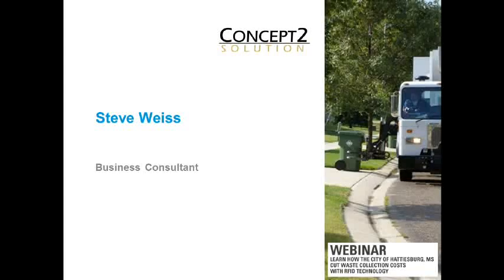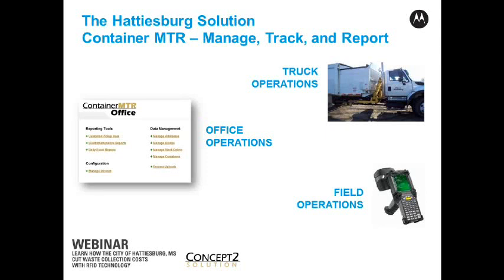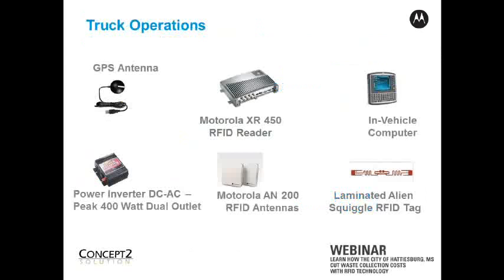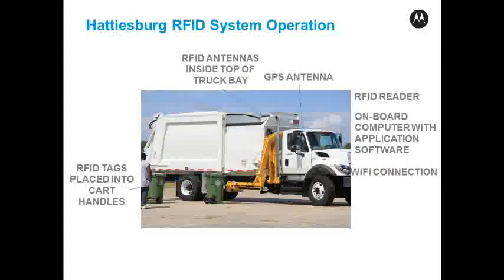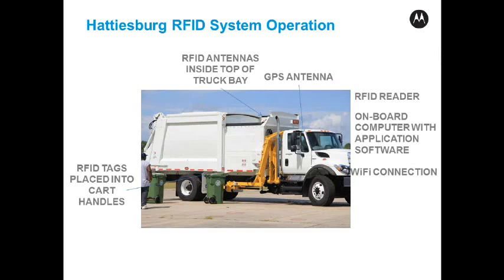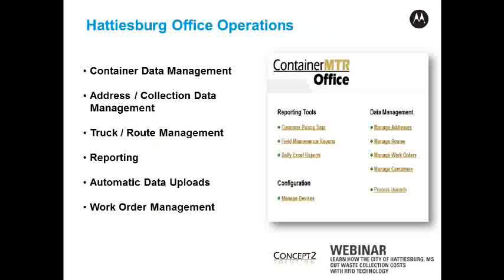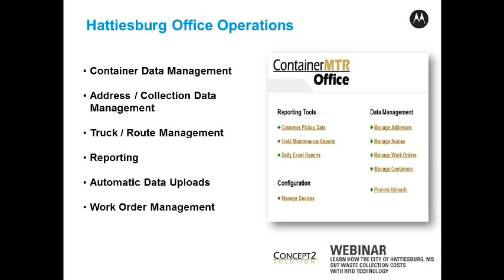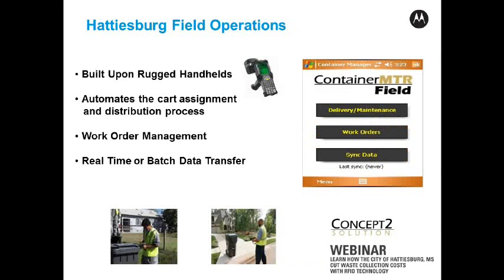Webinar 4th of 5: Concept2 Solution RFID Waste Collection - City of Hattiesburg, MS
Reduce Operational Costs in Waste Collection
and Container Services with RFID

Steve Weiss of Concept2 Solution presents the automated RFID Waste Collection Solution implemented for the City of Hattiesburg, MS.

For many municipal, city and county governments, the collection, transport, inventory and assignment of waste containers are costly and labor intensive processes. RFID is an automated data collection technology that governments and private waste haulers alike are using to:

    * Streamline container management logistics
    * Boost recycling participation and associated revenue
    * Enable less costly, and more timely, accurate work-order management for cart replacements or repairs
    * Increase collection data accuracy for billing, pick-up verification and pick-up exceptions
    * Better execute tax payer-funded services